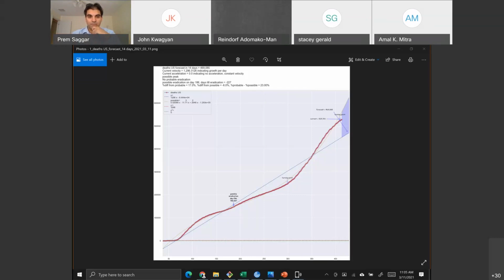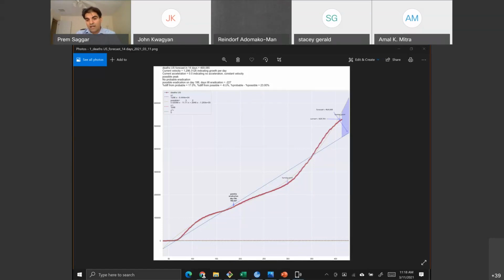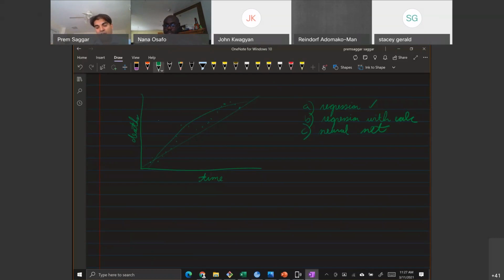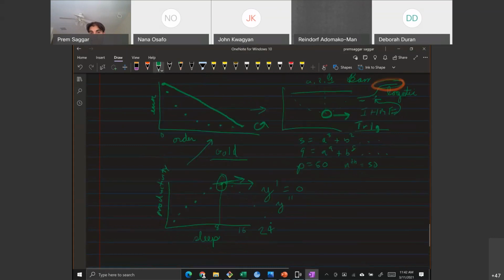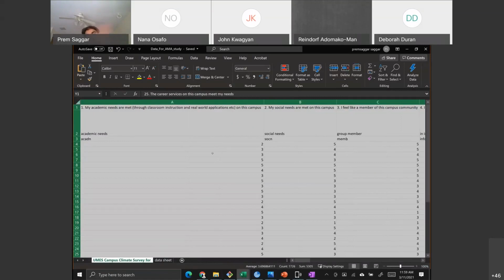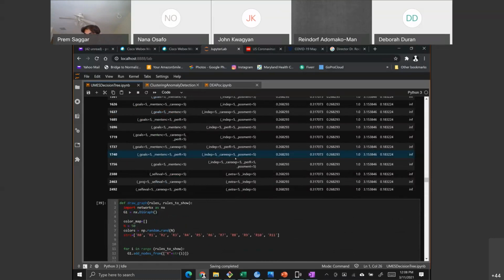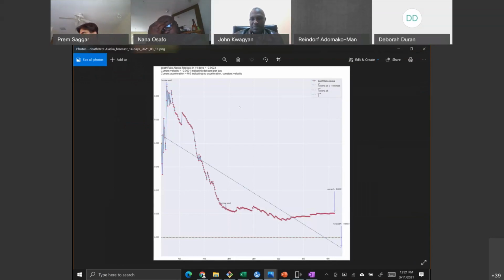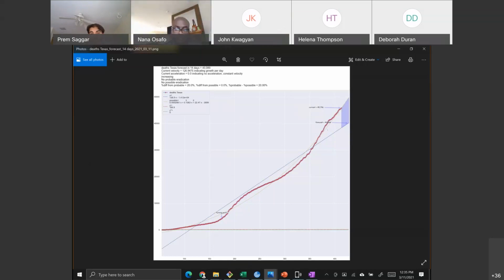Research Seminal Presentation 1, Module 8.1